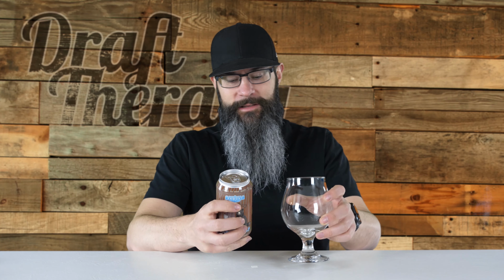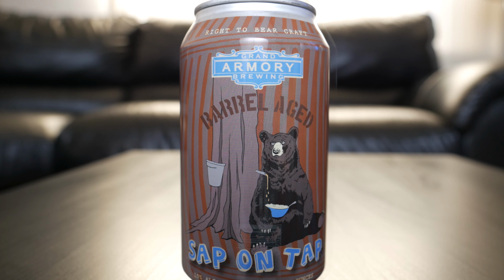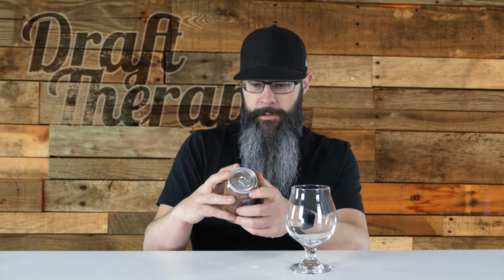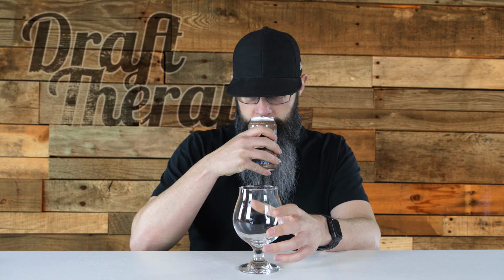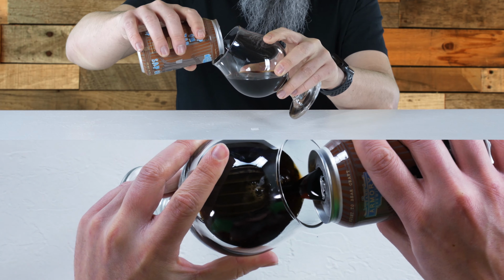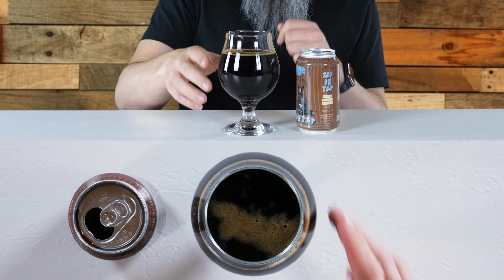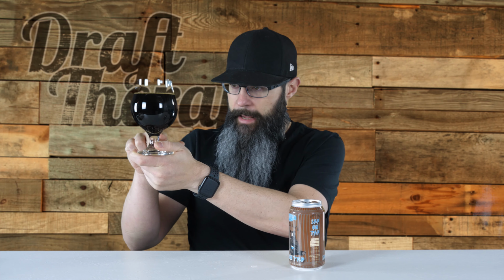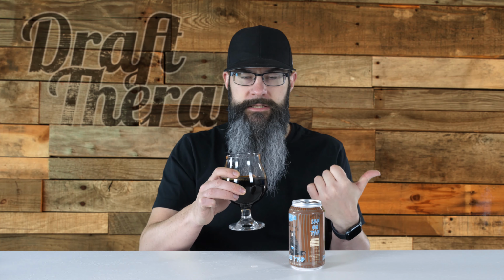Grand Armory Brewing - Sap on Tap BBA Imperial Stout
Sap on Tap from Grand Armory Brewing in Grand Haven, Michigan is a 10% ABV Barrel Aged Maple Vanilla Oatmeal Stout, and it's also a mouthful for having such a short name.  Grand Armory is relatively new to the east side of michigan, just hitting wider distribution last summer, but it's already gotten people talking.  Being a bourbon barrel aged stout, it has a lot attention this time of year, but does it have what it takes to set itself apart from the rest of the crowd, or does it fade into the background?  You'll have to watch to find out my answer to that question and more!

**LOTS OF COLORS - HOODIES, SHORT AND LONG SLEEVE Ts**